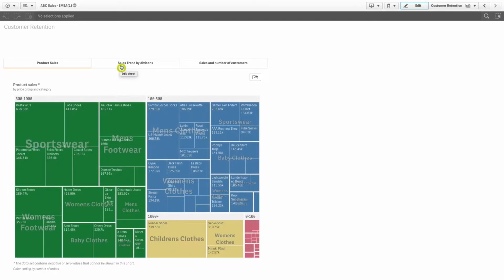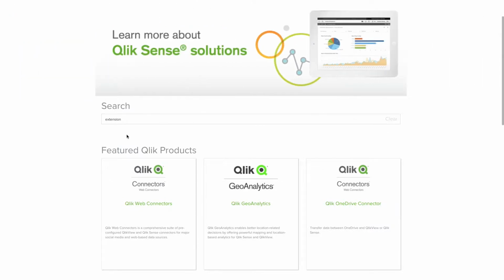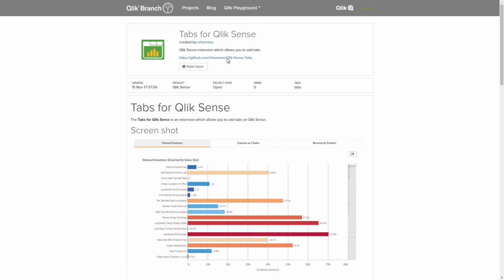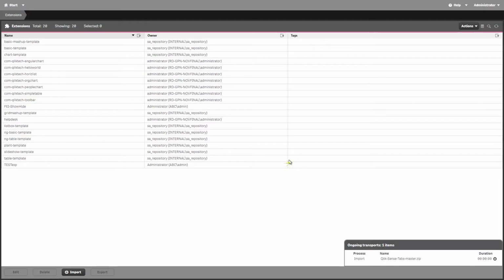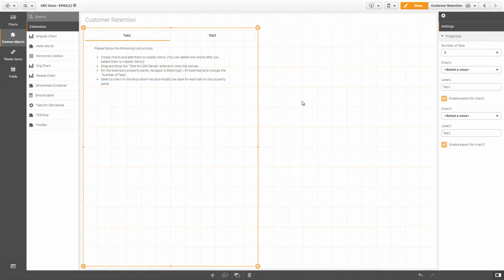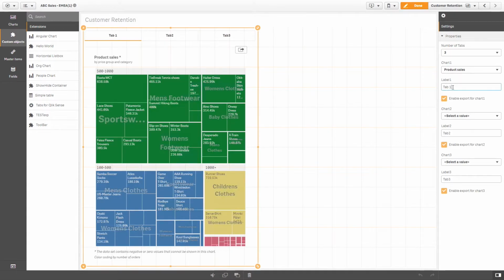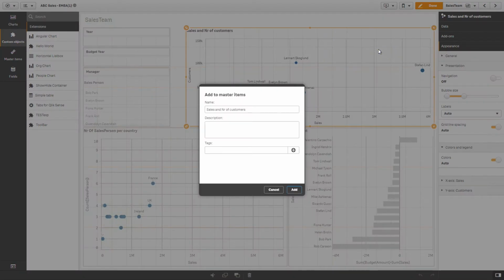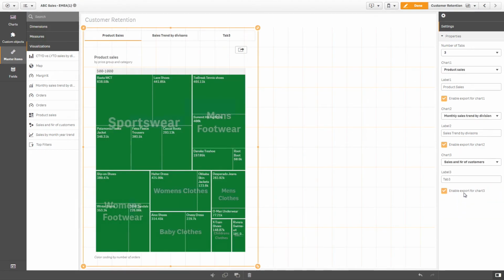Adding tabs in Qlik Sense - Qlik Tuesday Tips & Tricks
The Tabs for Qlik Sense is an extension which allows you to add tabs on Qlik Sense.

You can download the Tabs for Qlik Sense extension in the Qlik Branch portal